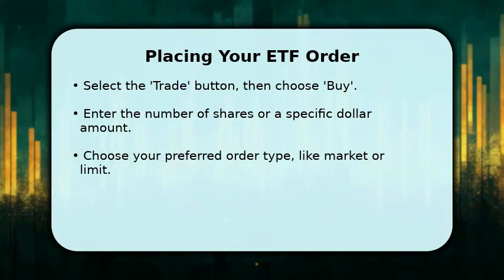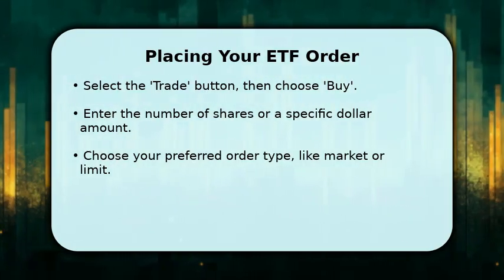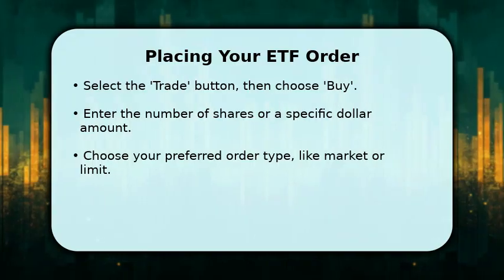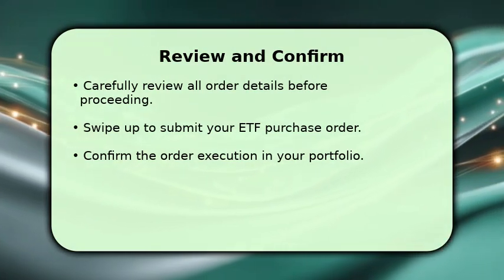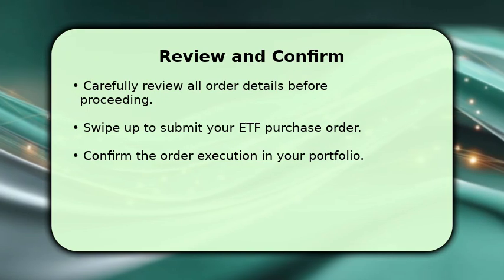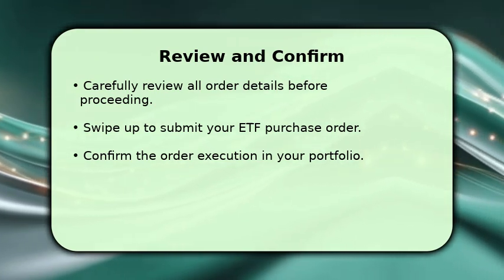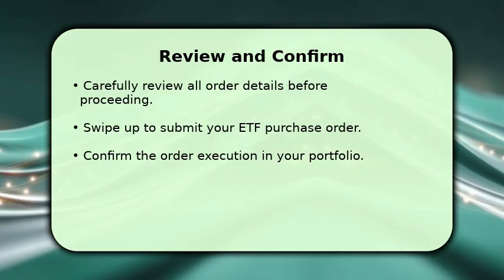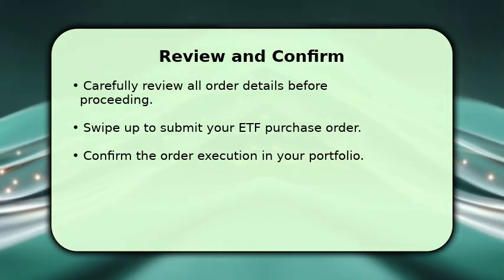How to Buy ETF in Robinhood (Easy Method)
▸ (f) In this video, we will walk you through the simple steps of buying an ETF on Robinhood. Whether you're a beginner or an experienced investor, this tutorial will show you how to navigate the platform and make informed investment decisions. We'll cover everything from creating an account to executing your first trade.

how to buy etf in robinhood, robinhood etf investing, easy method for buying etfs, etf trading on robinhood, investing in etfs with robinhood, robinhood etf tutorial, buying etfs on robinhood app, robinhood investment guide, etf investing for beginners